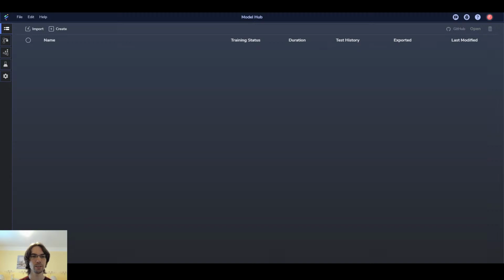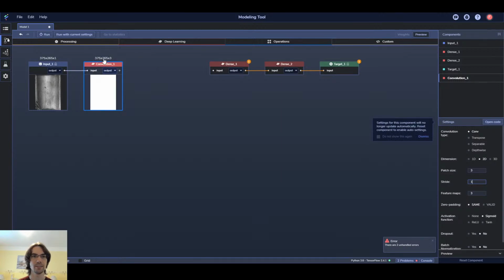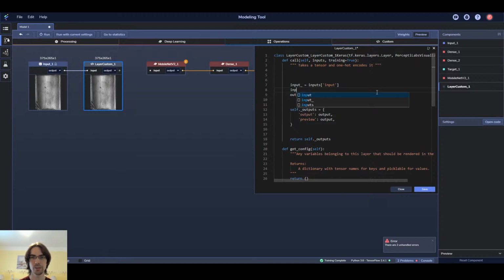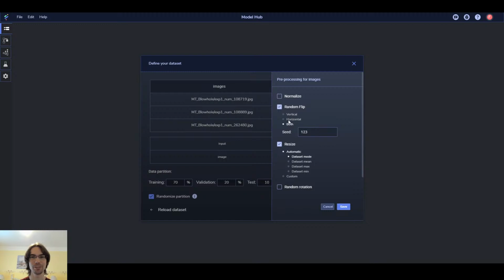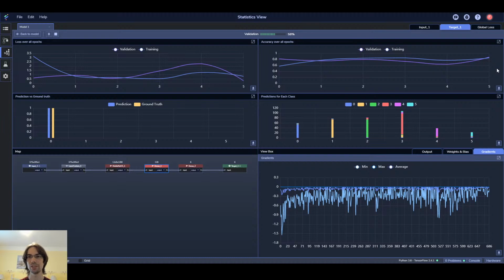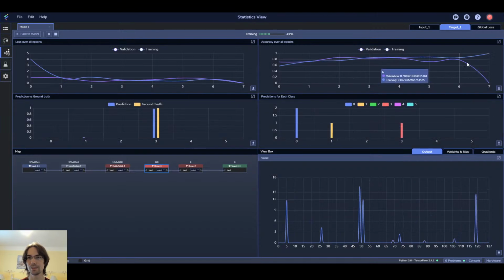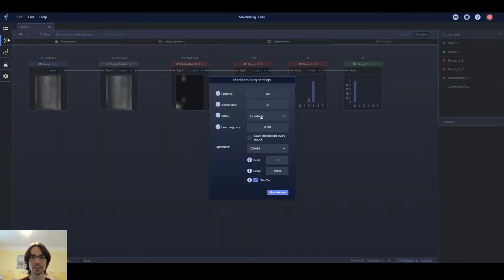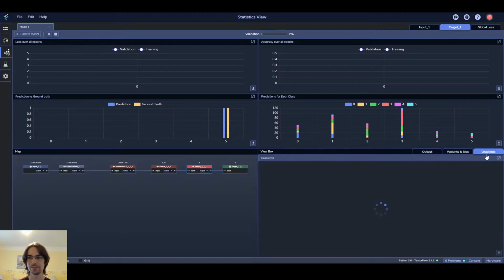PerceptiLabs Live Coding: How Pre-processing affects finding anomalies in Magnetic Tiles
Robert Lundberg, CTO and Co-founder of PerceptiLabs, tries different pre-processing settings to see how they affect a model that's being trained on finding anomalies in magnetic tiles during our bi-weekly live coding event!